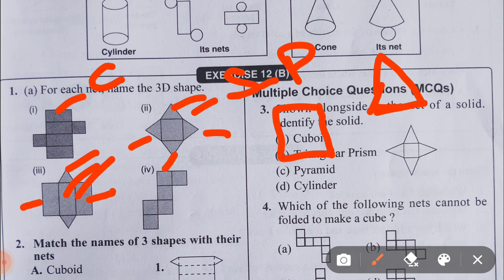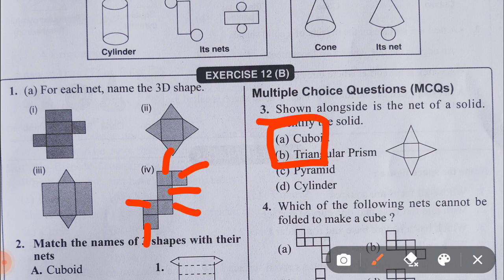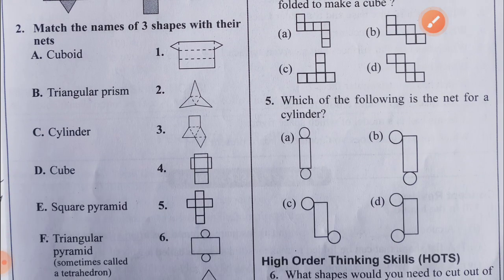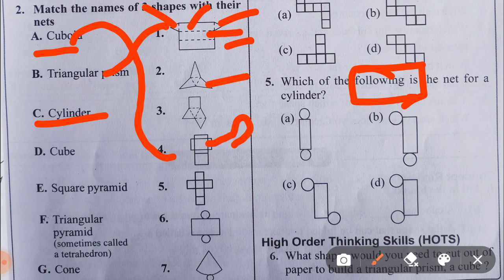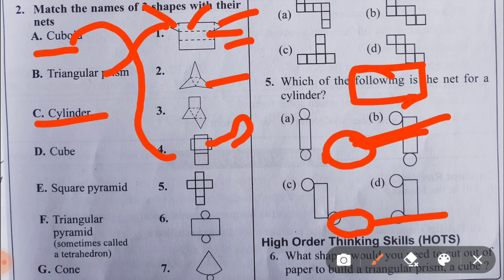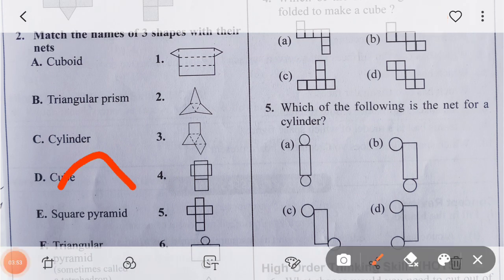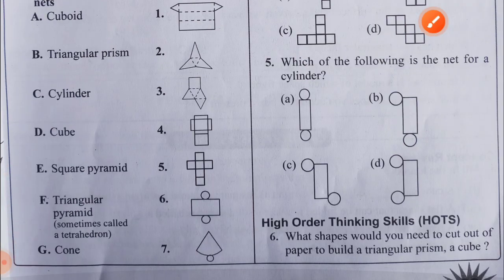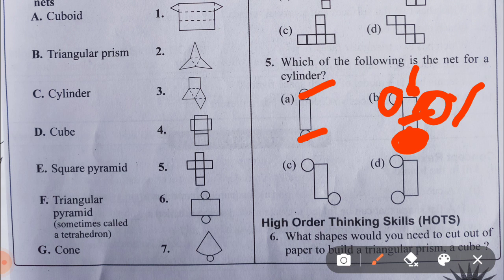class 6 ex 12 B